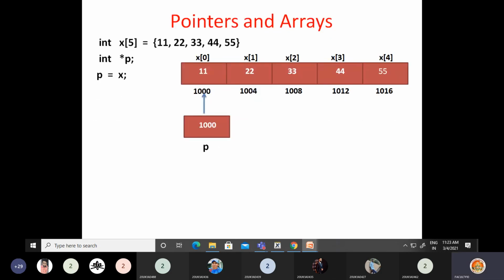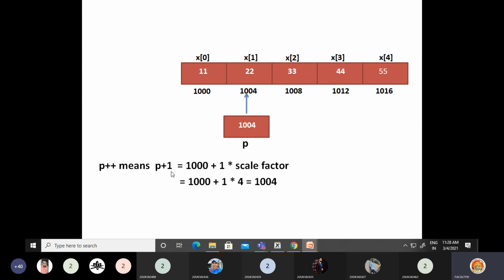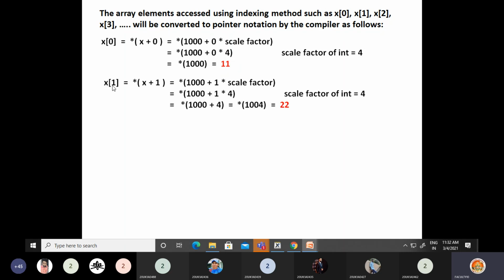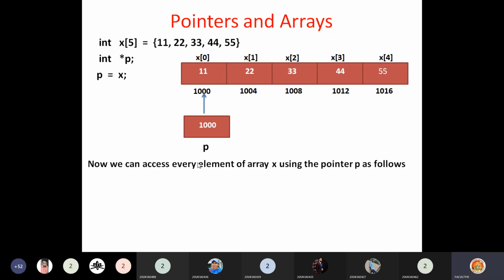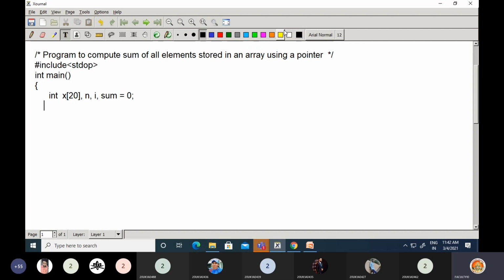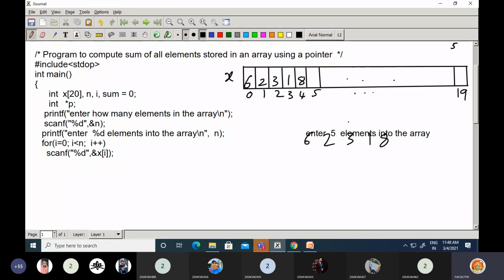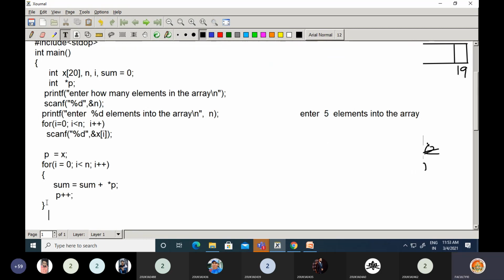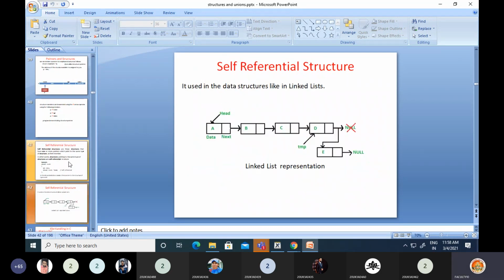Pointers and Arrays by Dr. E. Raju